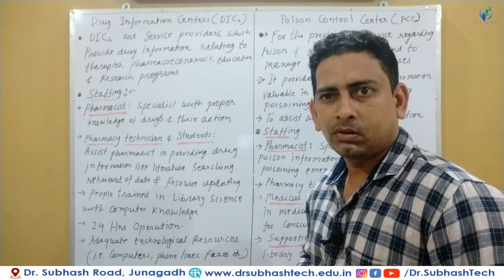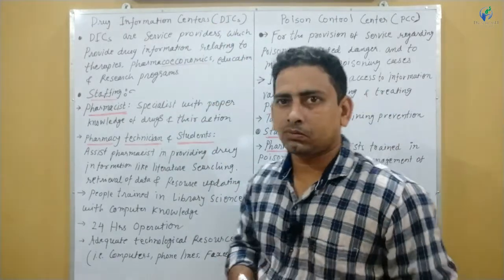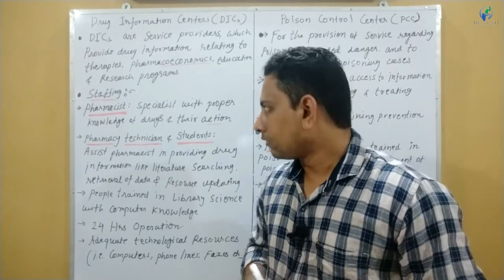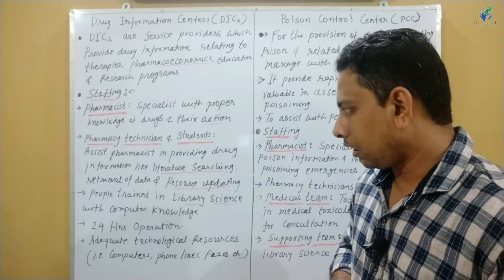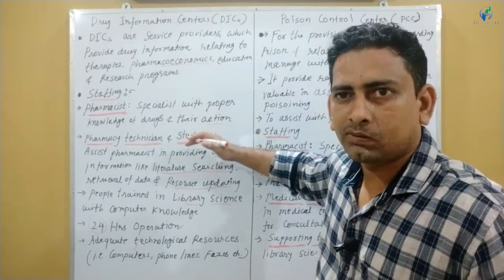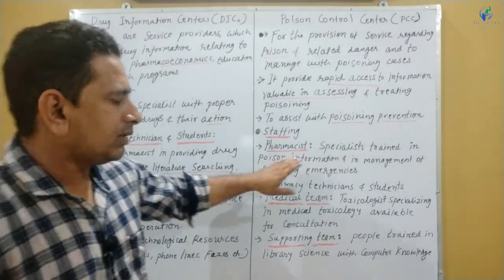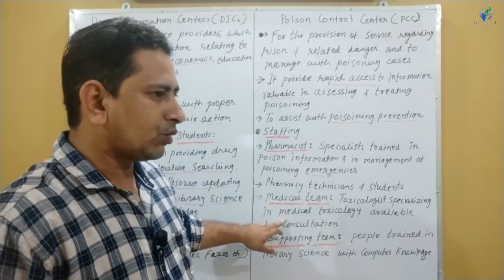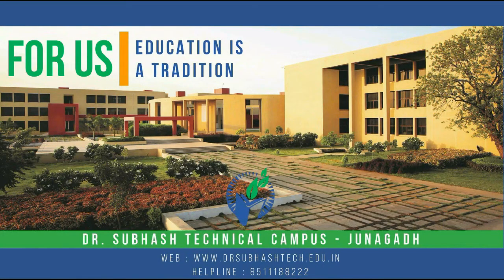3.b Drug Information Centers (DICs) and Poison Control Center (PCC)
Drug Information Centers (DICs) and Poison Control Center (PCC)
Staffing
Pharmacist
Supporting Staff
Toxicologist